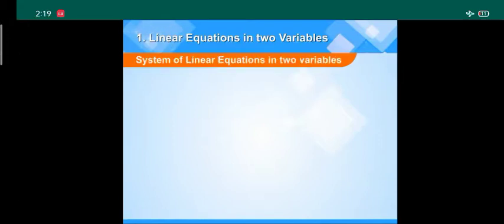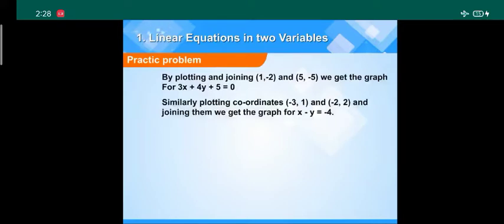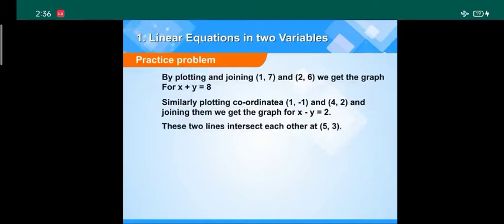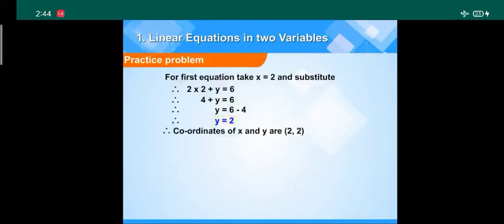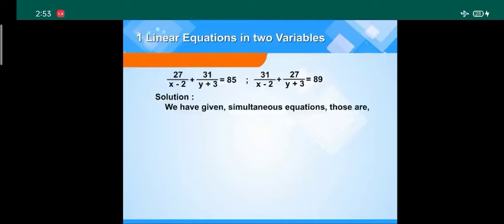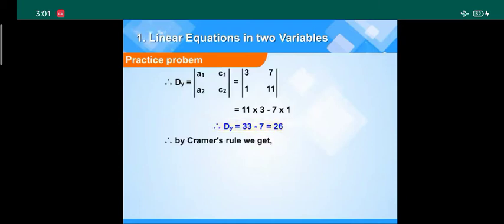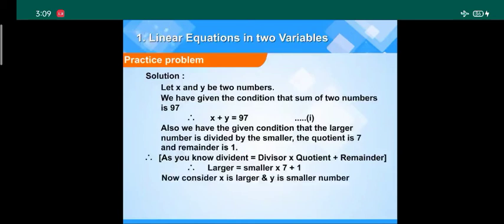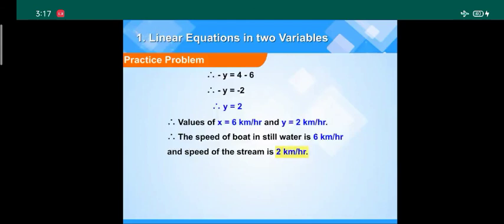1Linear equation in two variable | 10 th state board maths